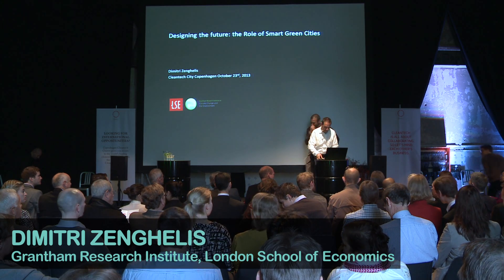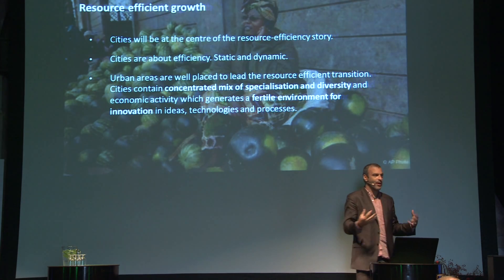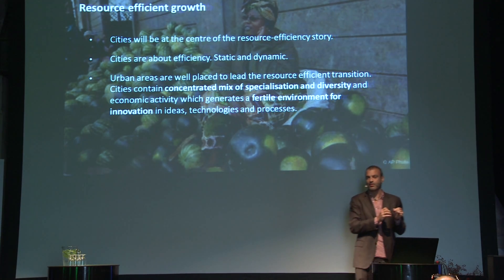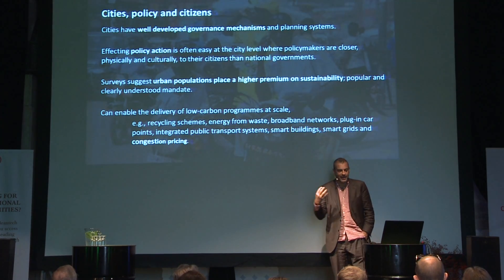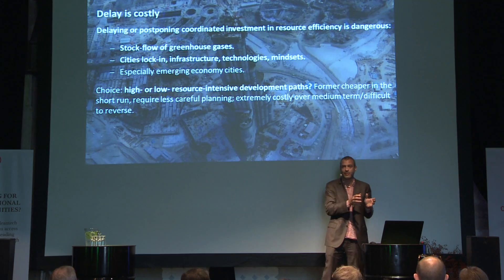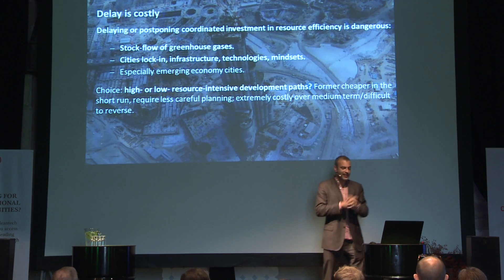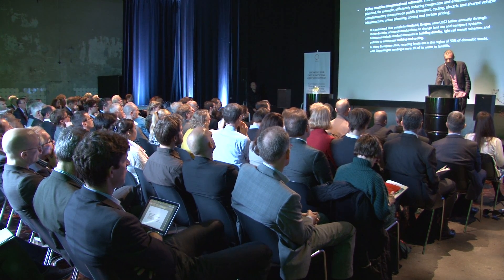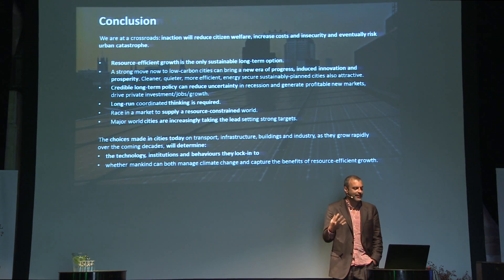Dimitri Zenghelis, LSE, on the current and future role of cities in a green transition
From London School of Economics, Visiting Fellow Dimitri Zenghelis of the Grantham Research Institute on Climate Change and the Environment gave the participants at Cleantech City, the 2013 annual conference of Copenhagen Cleantech Cluster, a quick run through of  the current and future role of cities in our economy and in the transition to a sustainable economy.